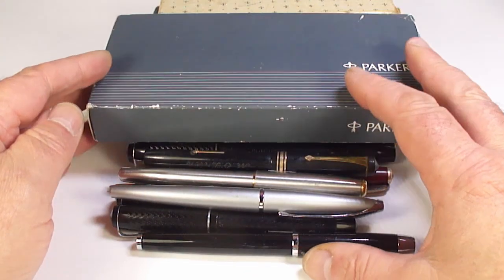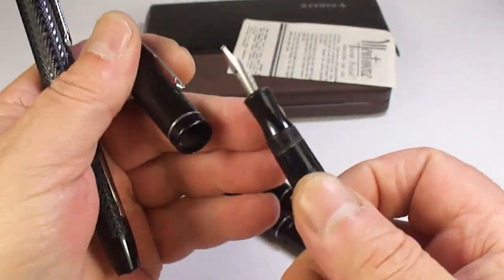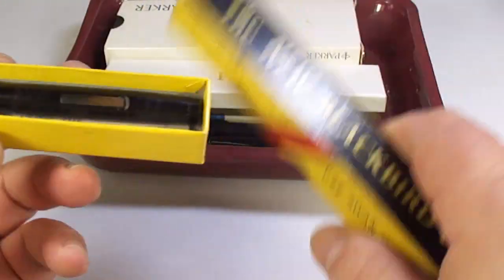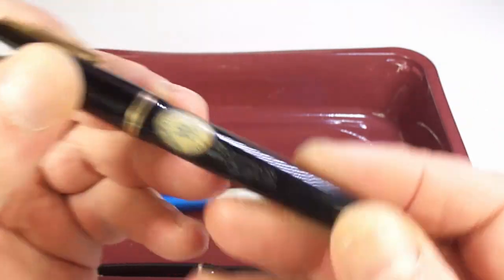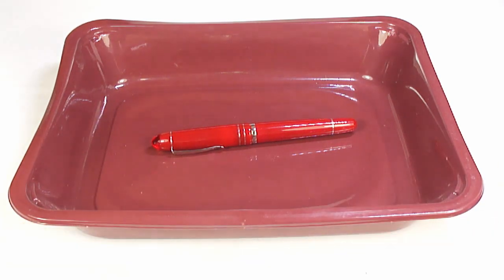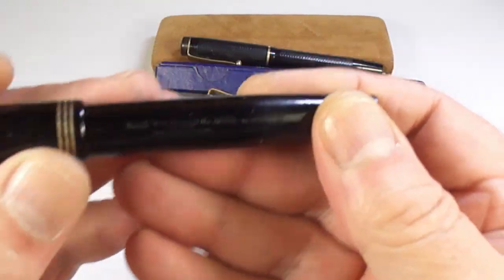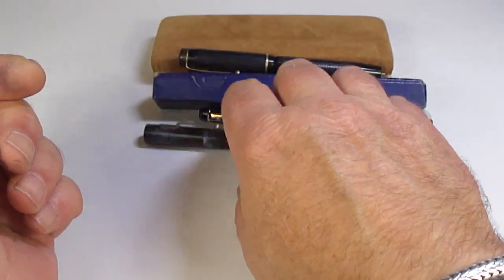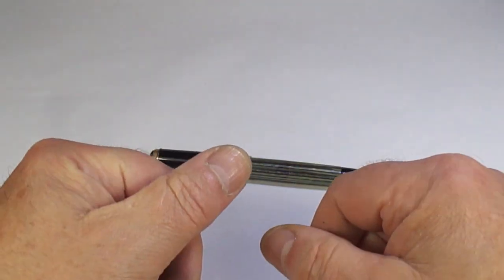TODAYS PEN HAUL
Today's pen haul. Here are the pens i found over a two day pen hunt and as alway some good, bad and ugly.